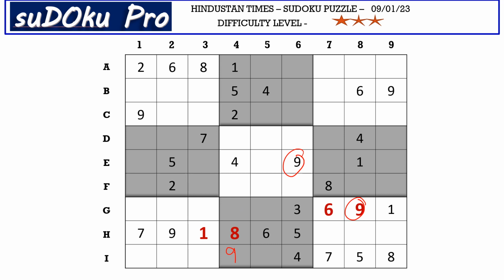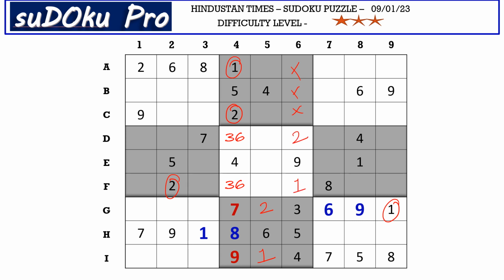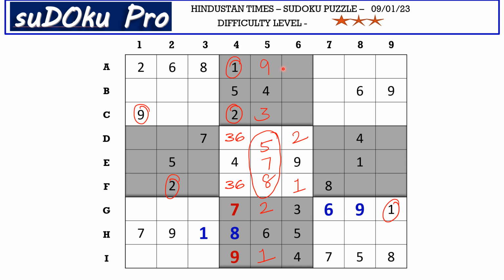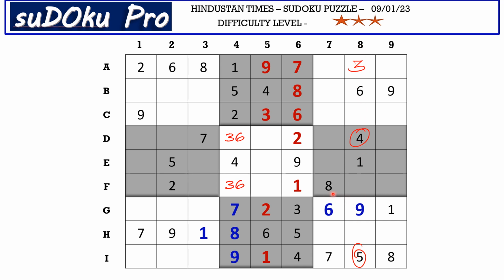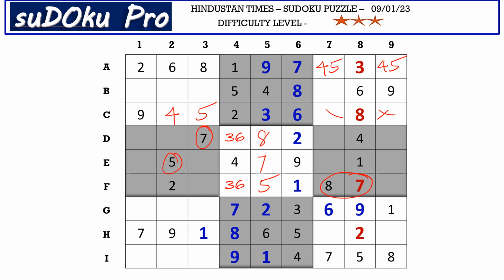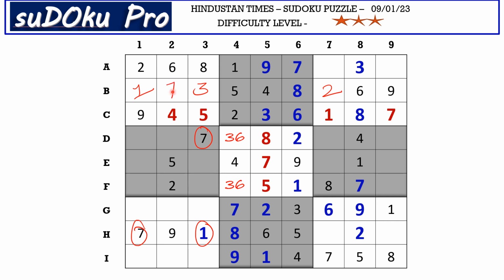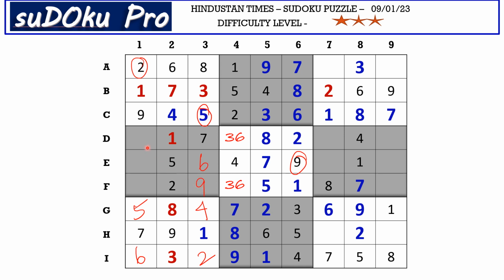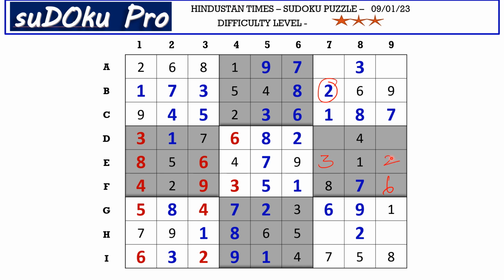How to Solve 3 Star Hindustan Times Sudoku Jan 09, 2023 - Step By Step Solution